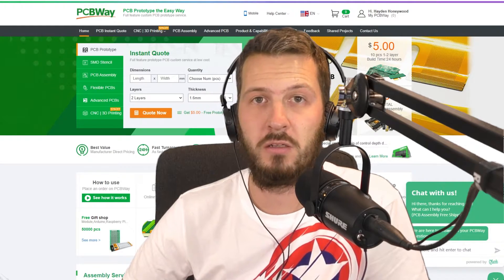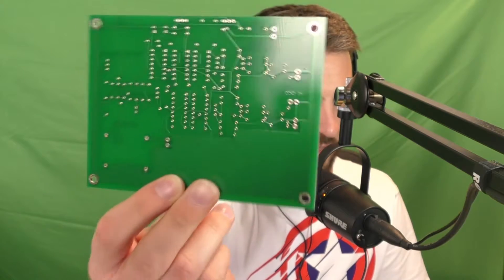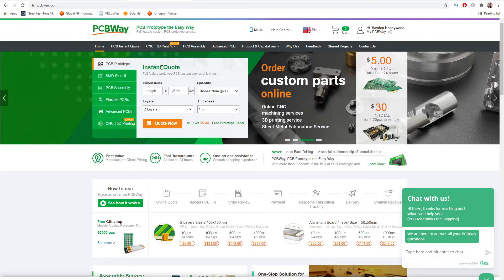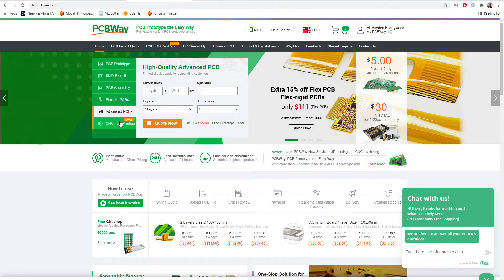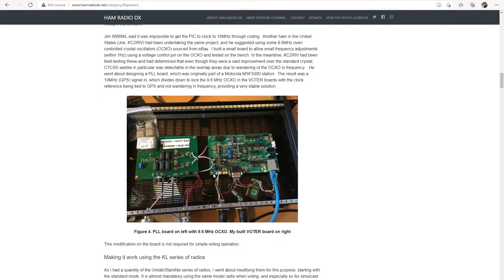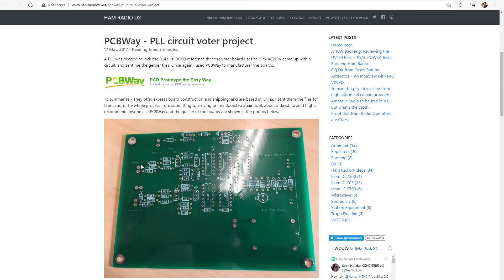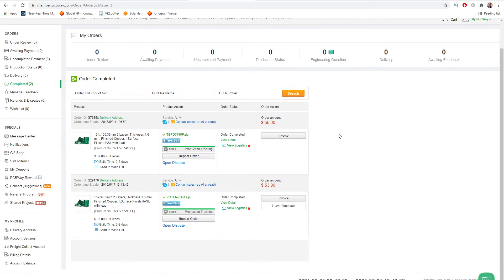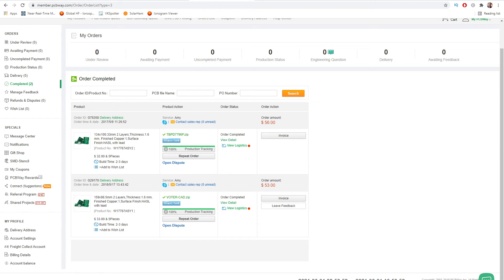HIGH QUALITY Printed Circuit Boards from @PCBWay | PCB Manufacturer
In this video I show where you can get high quality printed circuit boards from PCBWay.com.

My repeater projects have required me to make some VOTER and frequency reference PCB boards. After a lot of searching I tried out PCBWay and I'm very happy with the results.

As well as PCB's they offer a variety of services for those interested in electronics and prototyping including manufacturing of high quality printed circuit boards, PCB assembly services, SMD stencil, CNC and 3D printing.

⏱️TIMESTAMPS⏱️
0:00 HIGH QUALITY Printed Circuit Boards from PCBWay | PCB Manufacturer
0:41 The boards I got made up
1:45 The PCBWay process & website
3:30 Photos of my boards and how they work
6:25 How much does it cost?

Items I use in my shack:
📻--Radios--📻
Icom IC-7300:
(Amazon) (eBay)
Icom IC-9700:
(Amazon) (eBay)
Icom IC-705:
(Amazon) (eBay)
Yaesu FT-818:
(Amazon) (eBay)
Yaesu FT-8900:
(Amazon) (eBay)
Yaesu VX-8R:
Baofeng UV-5R:
(Amazon) (eBay)

📶--Antennas--📶
DX Commander ABV (HF):
Diamond V-2000 vertical (6m/2m/70cm):
(Amazon) (eBay)
Diamond X-50 (2m/70cm):
(Amazon) (eBay)

--Test Equipment--
MFJ-259 SWR Analyzer:
(Amazon) (eBay)

Windcamp Icom IC-705 Bracket:
(Amazon) (eBay)
Yaesu G-1000DXA rotator:
Tigertronics Signalink USB:
(Amazon) (eBay)
BG7TBL GPSDO module:
(Amazon) (eBay)

📷--Camera/Studio Gear--📷
Canon M50 w/15-45mm:
(Amazon) (eBay)
Blue Yeti Microphone:
(Amazon) (eBay)
Sony MDRZX110NC Headphones:
(Amazon) (eBay)

Fan "Ham" Mail:
Australia